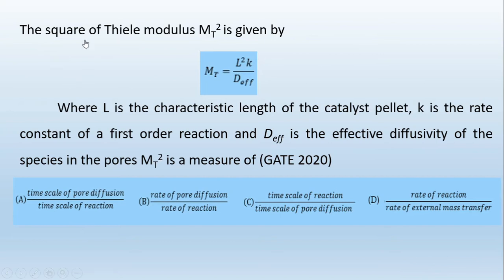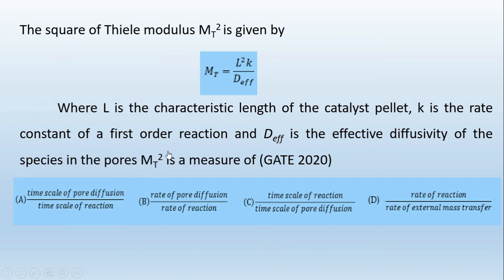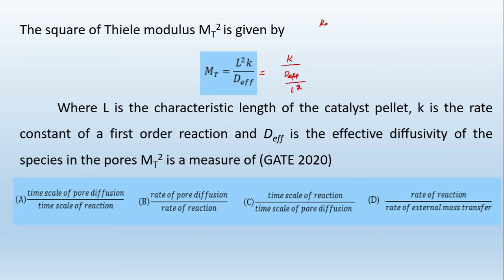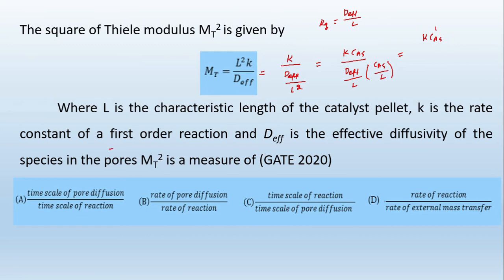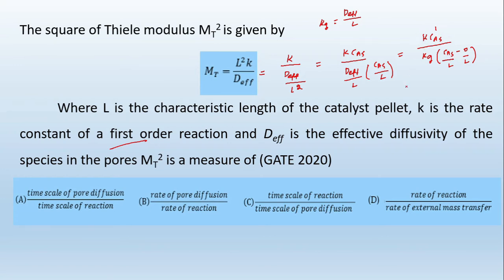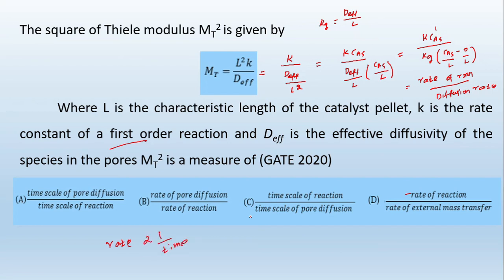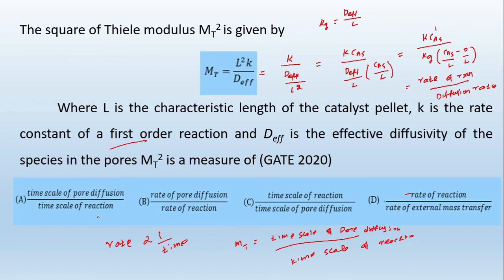Thiele modulus | Chemical Reaction Engineering | GATE 2020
In this video a problem based on Thiele modulus from GATE 2020 is discussed.

The square of Thiele modulus MT2 is given by

 Where L is the characteristic length of the catalyst pellet, k is the rate constant of a first order reaction and Deff is the effective diffusivity of the species in the pores MT2 is a measure of (GATE 2020)